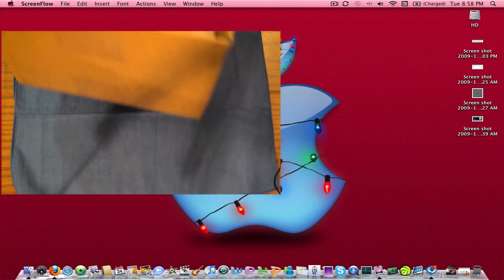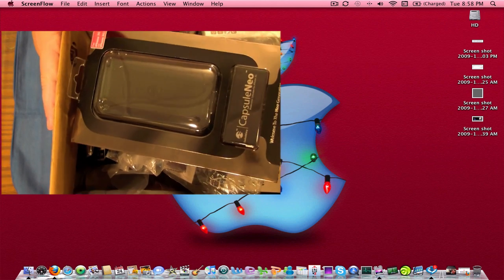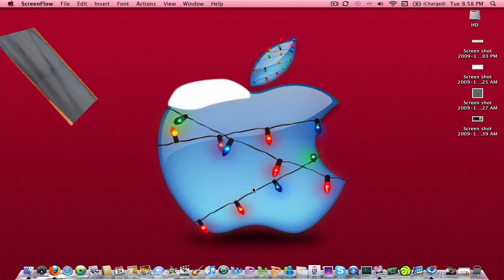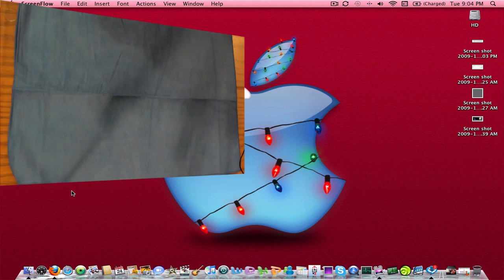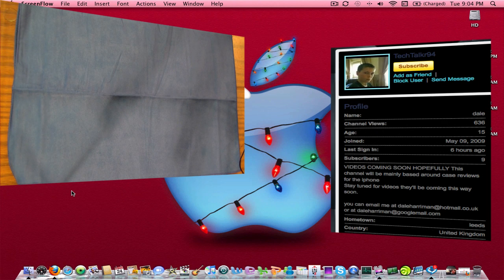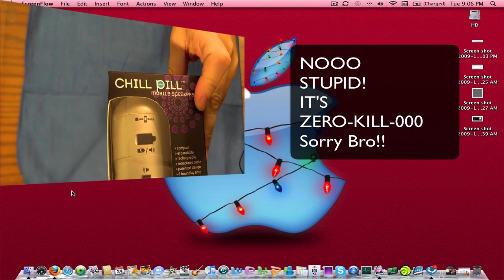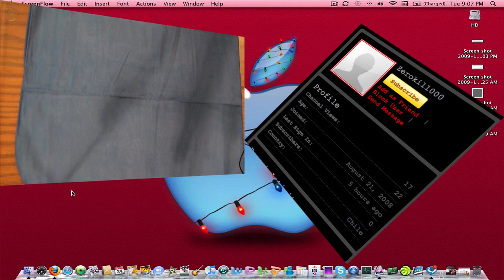WINNERS OF THE 5,000 SUB GIVEAWAY PART 2!!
I finally got done picking the winners of the second part of my giveaway!!! I hope you all enjoy the video I tried to make it a little more interesting. I huge thank you to MyGearStore for hooking me up. They have a ton of specials going on, most of which are usually are announced on Twitter. Stick around for much more!!! Thanks for stopping by!! C-YA